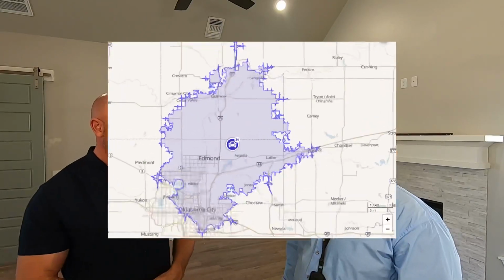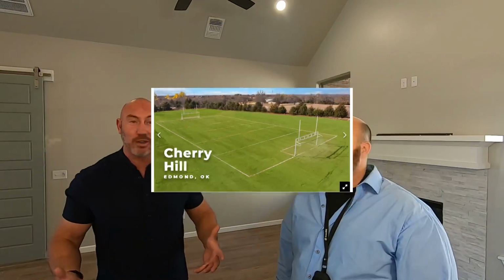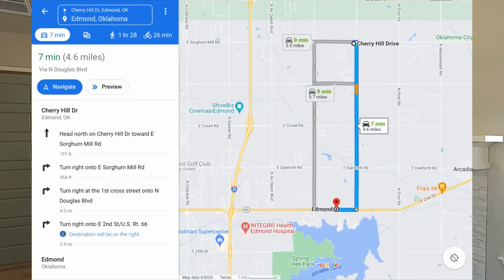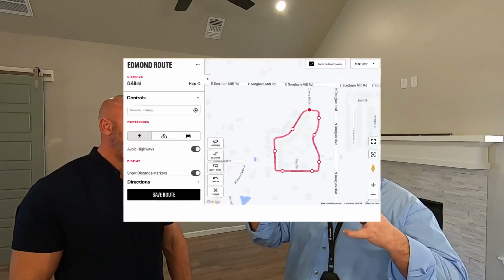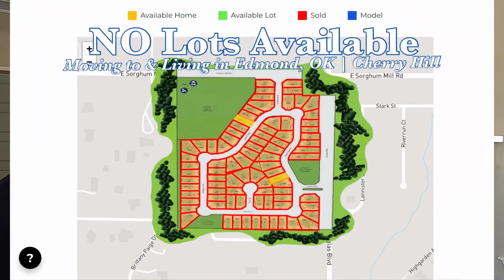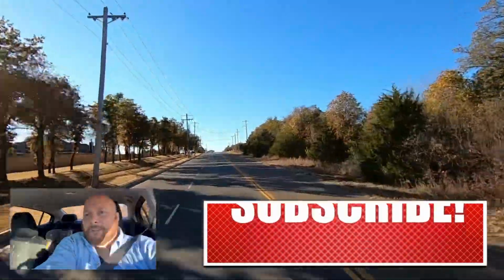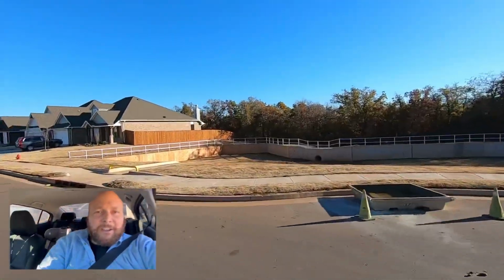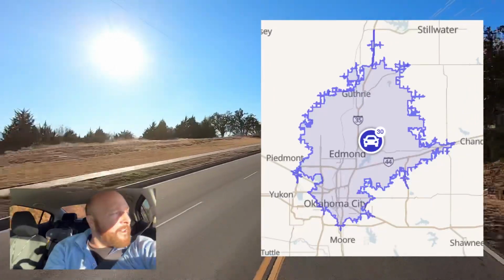Oklahoma City BEST SUBURB | Living in Edmond, Oklahoma’s Cherry Hill Neighborhood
Moving to The Oklahoma City Metro and Living in Oklahoma City | NE Edmond’s Cherry Hill Neighborhood

Living in and moving to Oklahoma City and the Oklahoma City Metro!!! Check out NE Edmond's Cherry Hill Neighborhood! Amazing location, close to everything but it feels like it is out in the county.

Want to know everything about eating, sleeping, working, playing, the good, and the bad of living in Oklahoma City, OK, SUBSCRIBE to the Channel so you can be the first to know about the current Real Estate market in Oklahoma City (OKC) and the Oklahoma City (OKC) Metro Cities & Towns.

About
City of Edmond: Edmond is considered by many to be the “Crown Jewel” of Oklahoma and is located in the heart of Oklahoma, just north of Oklahoma City and a quick 30-minute drive to Will Rogers World Airport. As a new resident, Edmond is an exciting community that is sure to meet your individual needs personally and professionally. (City of Edmond)

📲 We have so many people contacting us who are moving here to Oklahoma City (OKC), Oklahoma and we ABSOLUTELY love it! Honestly if you are moving or relocating here to Oklahoma City (OKC) Oklahoma, OK or the Oklahoma City (OKC) Oklahoma, Oklahoma Metro, we can make that transition so much easier on you!!

Reach out whenever you want, we’ve got your back when moving to Oklahoma City (OKC) Oklahoma, Oklahoma!!

Josh Barnett and Team at eXp Realty

👉👉👉 FOR REALTORS, WANT TO Take Your Business to the NEXT LEVEL?

Ready for your one on one, with Josh to learn how eXp Realty is Obsessed with Your Real Estate Success 🖥️ Zoom or Meet

“Opinions are my own and not the views of eXp Realty.”